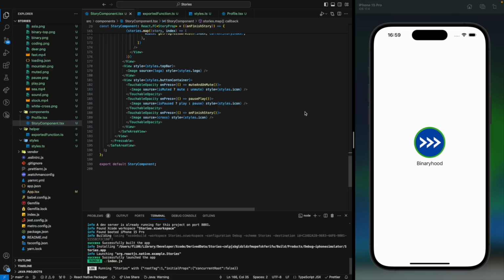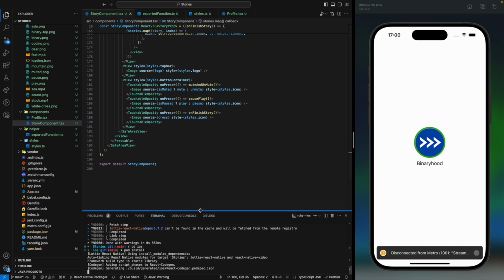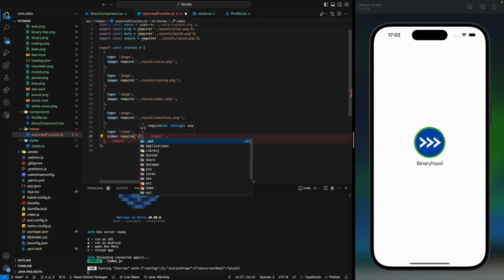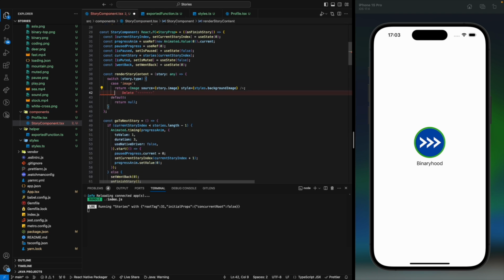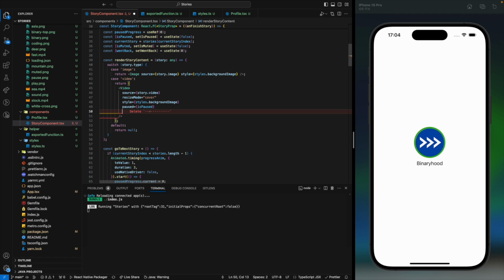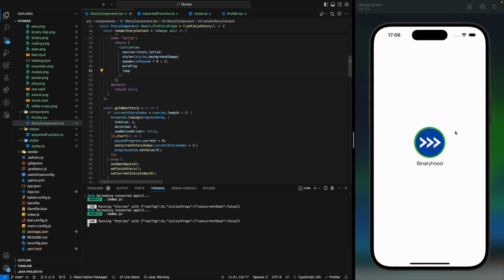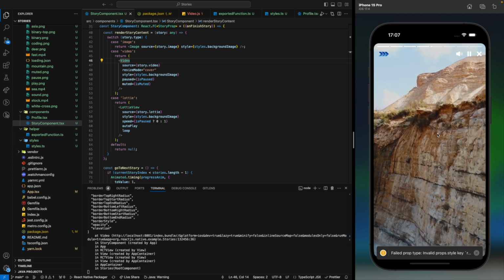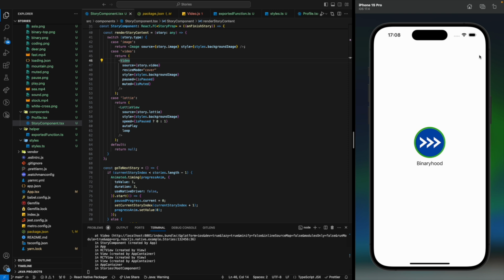Build Instagram Stories with React Native | Part 3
Unlock the power of React Native and create your own Instagram stories feature from scratch! In this comprehensive tutorial, we dive deep into coding Instagram stories for your mobile app using React Native. Whether you're a beginner looking to expand your skills or an experienced developer keen on integrating social media features, this video has something for everyone.

👉 What you'll learn:

Setting up your React Native environment
Implementing the stories feature similar to Instagram
Using key libraries and tools for development
Best practices for mobile app development in React Native

👉 Who this is for:

React Native enthusiasts
Anyone interested in social media app development

Make sure to follow along, and let's get coding!

Commands used:

1- npx react-native@latest init Stories
2- yarn add react-native-video
3- yarn add lottie-react-native
4- yarn add @types/react-native-video --dev